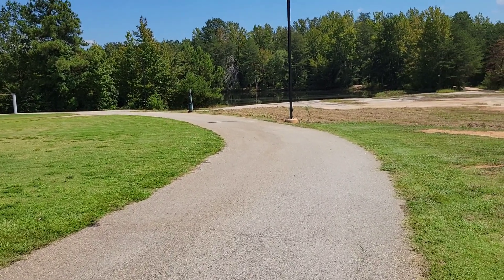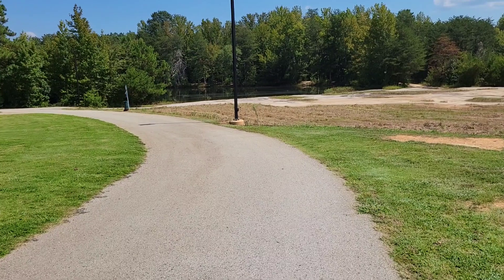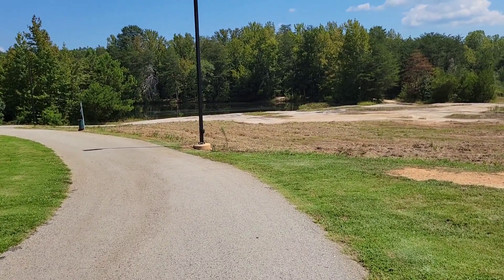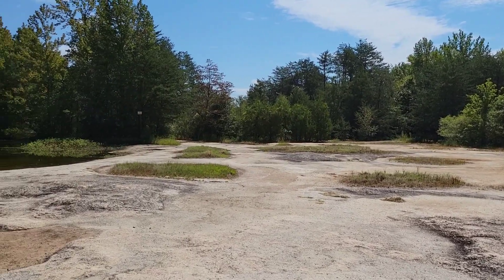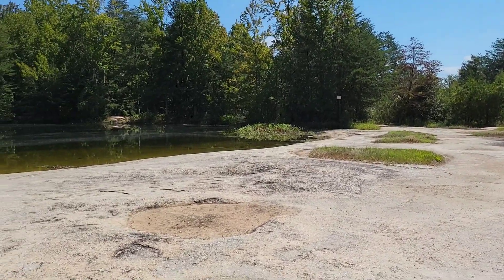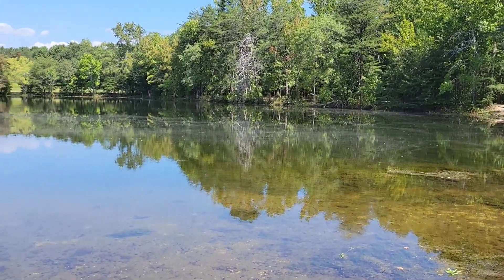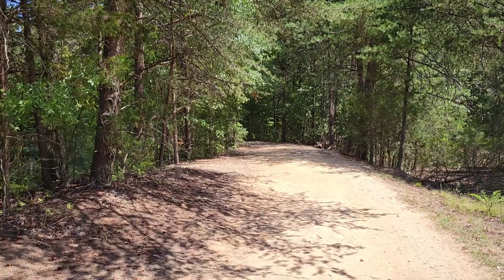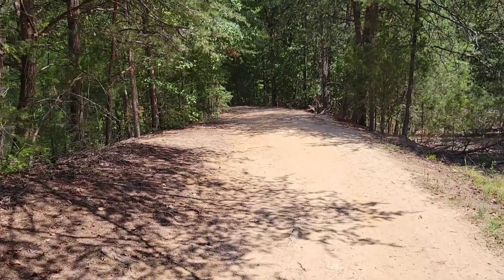new centre park in Clover, South Carolina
Check out this beautiful and huge park